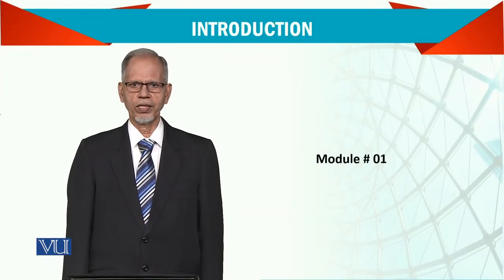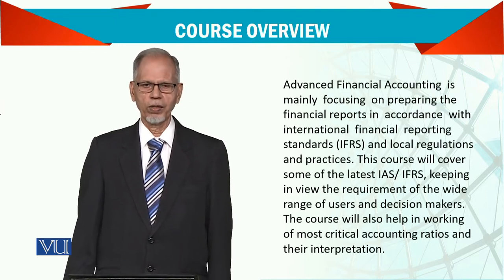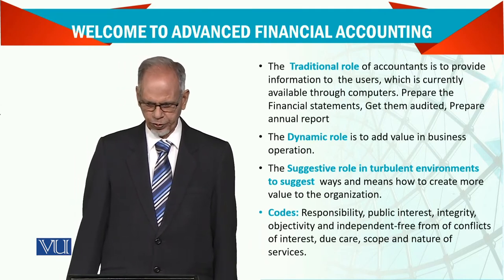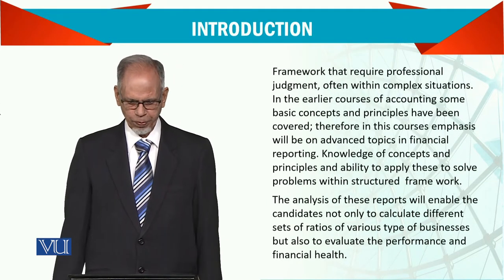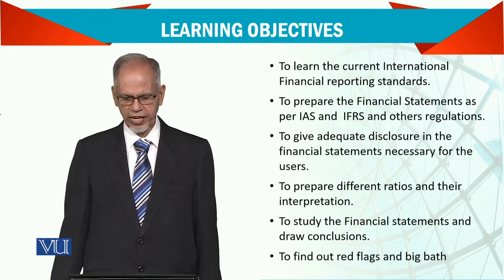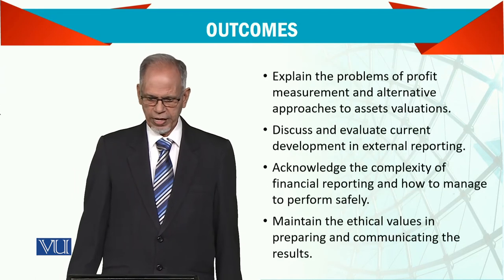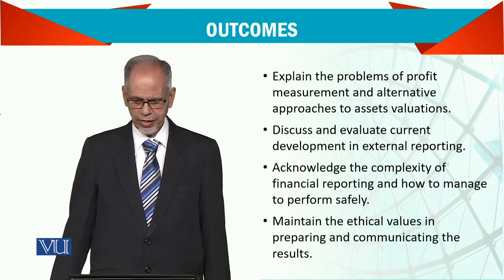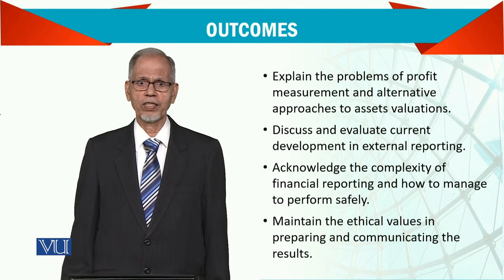Introduction | Advanced Financial Accounting | FIN711_Topic001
Topic001 - Introduction
By Dr. Nizamuddin